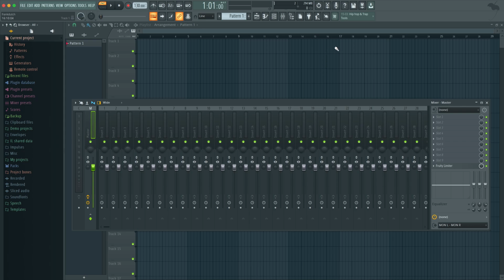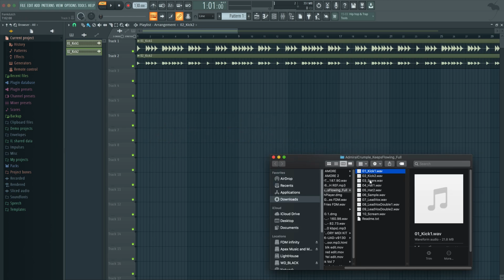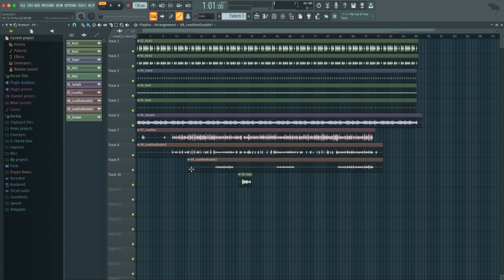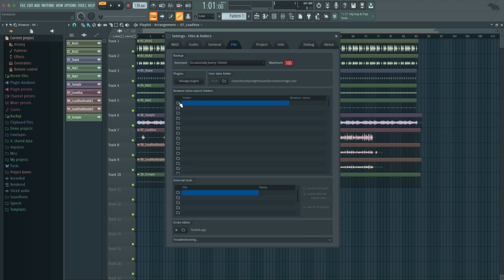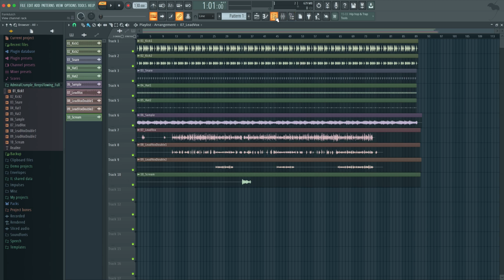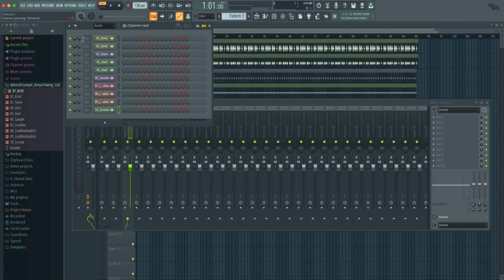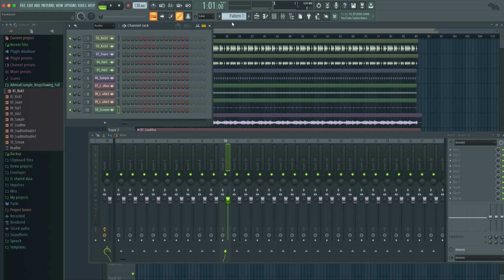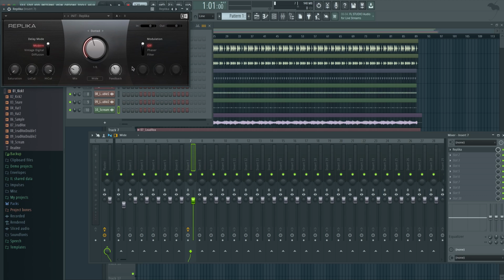How to IMPORT Stems FL Studio 20 **UPDATE**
Summer is coming! That means work is going to pick up! You are not only going to need protection from the Corona Virus, but bumps, bruises, and scrapes major or minor. Click the link to gain access to the best first aid kits! What are you waiting for?

follow us @apexmusicandmedia on Instagram